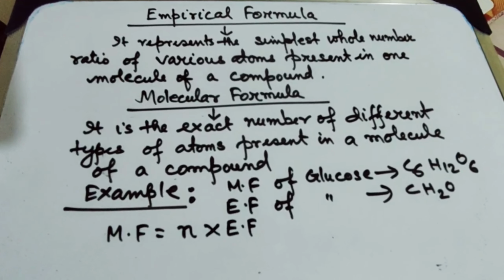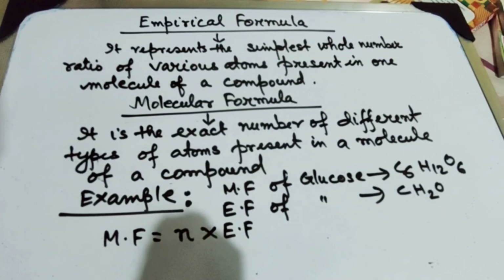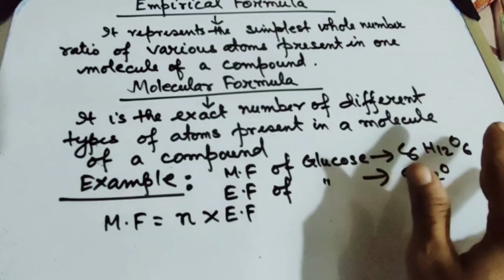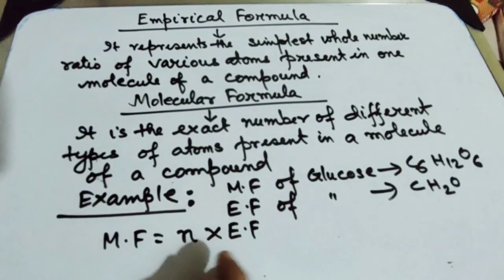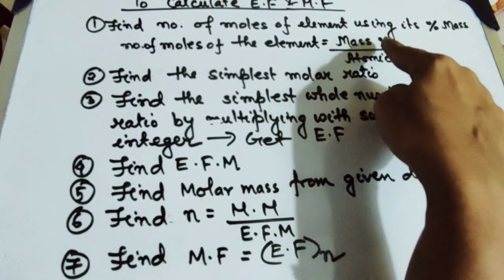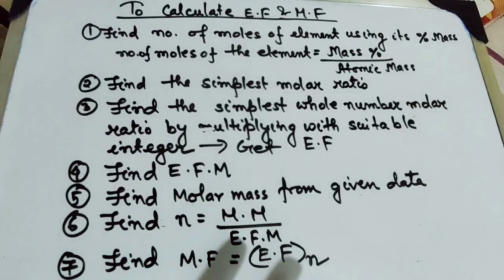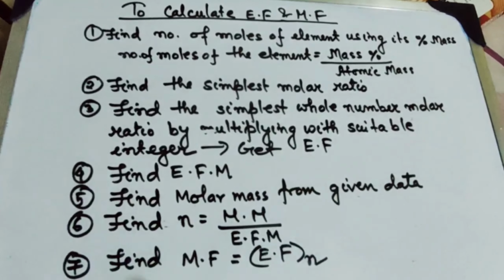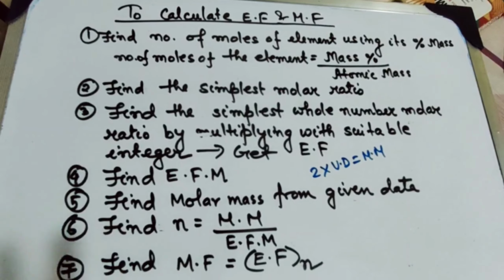Empirical formula and Molecular formula Explained | Class 11 Chemistry Chapter 1 (Part 8)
🔍 What’s Covered in This Video:
✔️ Empirical Formula
✔️ Molecular Formula
✔️ Calculations Related To The Topic